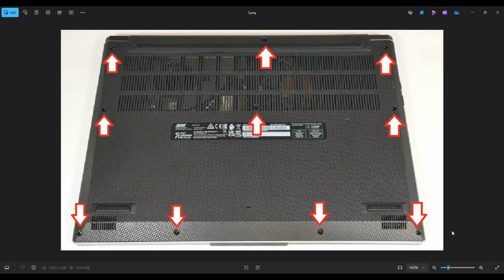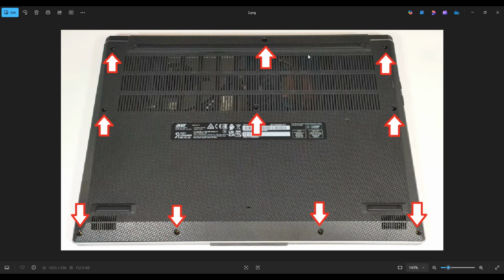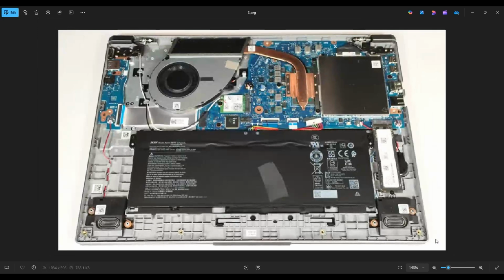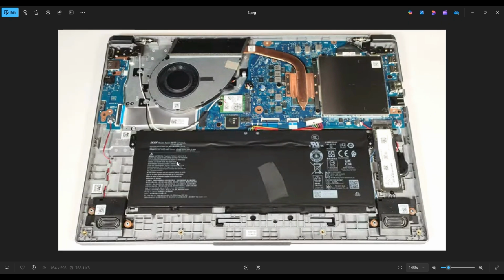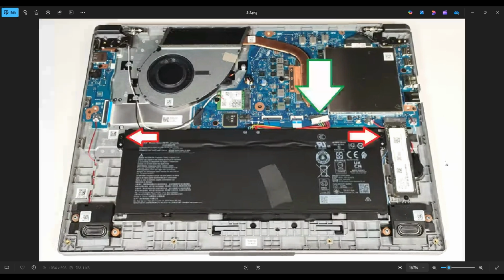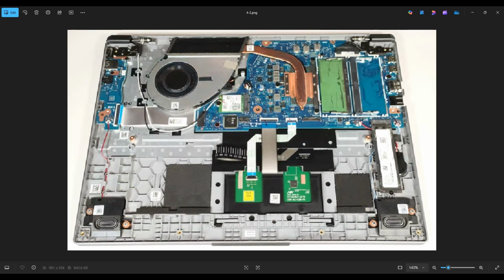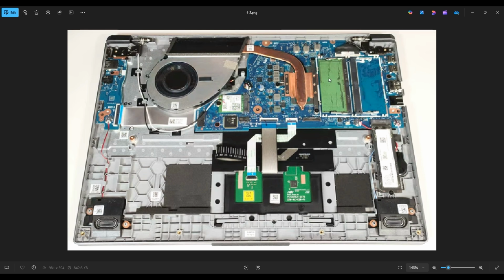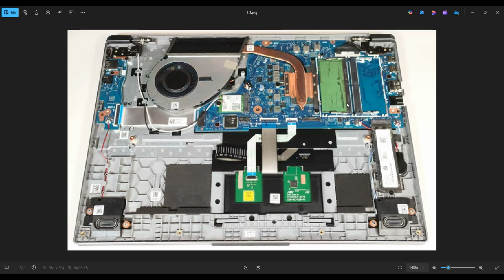How To Replace Upgrade RAM Memory - Acer Aspire Go 15 (AG15-51P) Laptop Computer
This video will show you how to access the RAM / memory in an Acer Aspire Go 15 AG15-51P model laptop computer. Note: If you wish to upgrade your computer's performance / speed, upgrading memory is a great way to do that.

We will both get a bonus when you sign up and use for the first time!

Related Links:
Repair Tools & Replacement Parts

FAQ's:
RAM Info: 2x SODIMM DDR5 5600MHz Dual-Channel Mode. 32GB Max